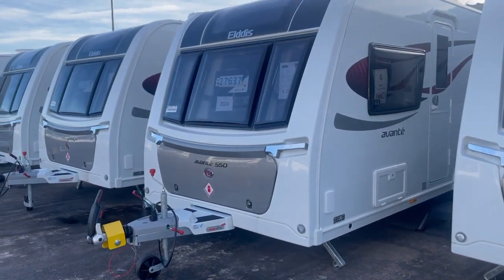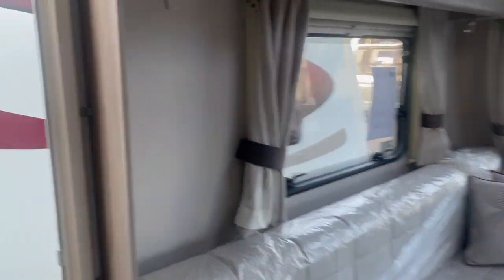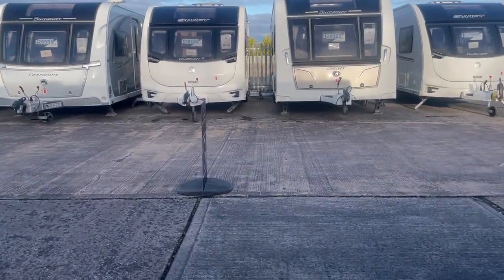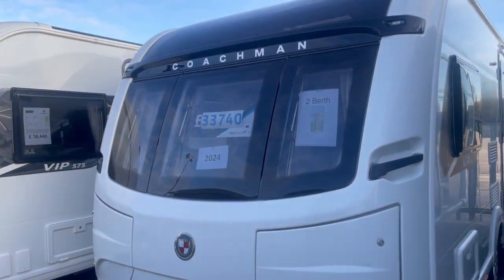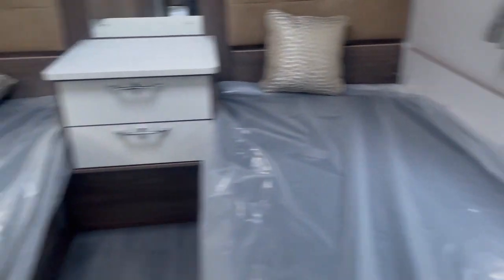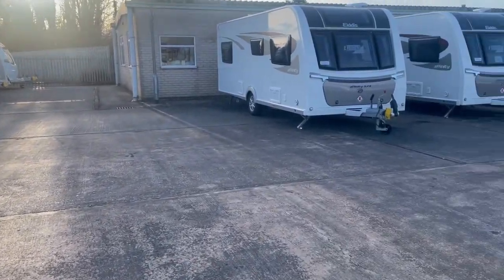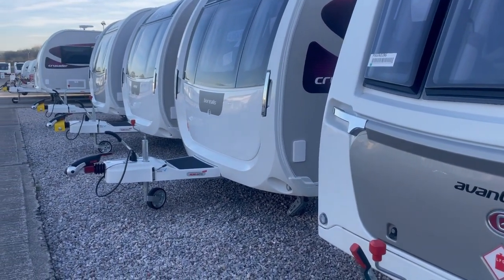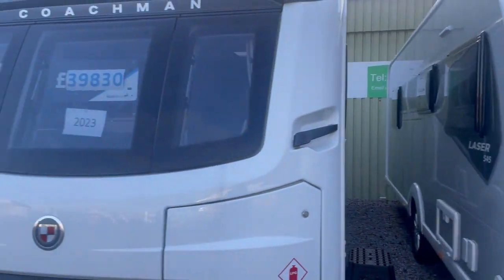Wiltshire Caravans Forecourt update - 16/01/2024